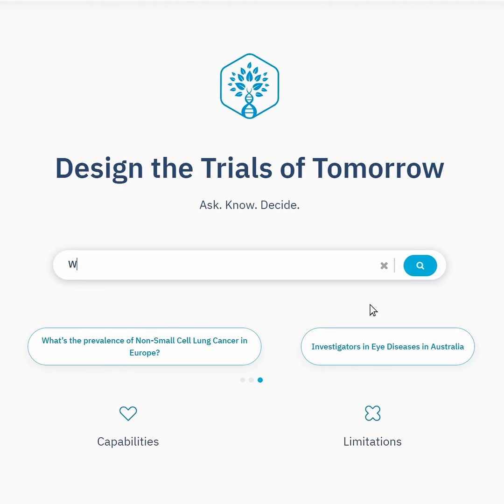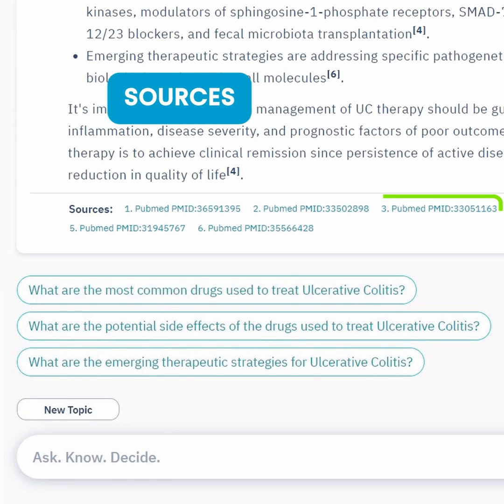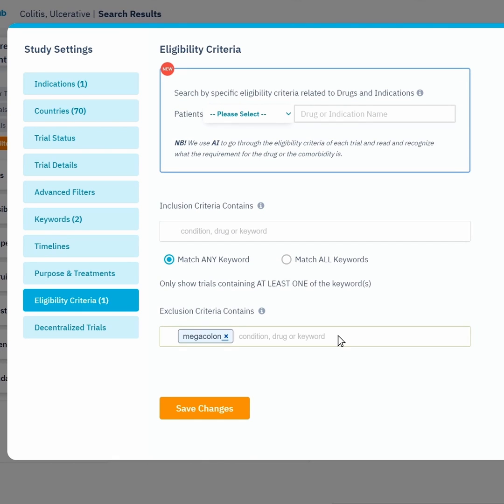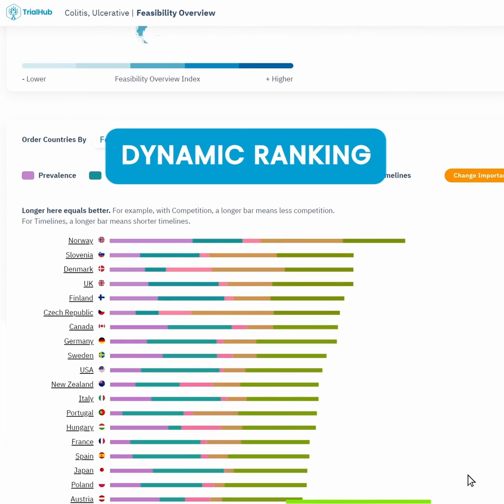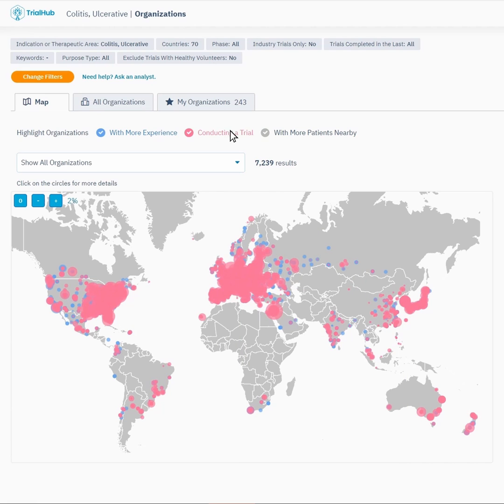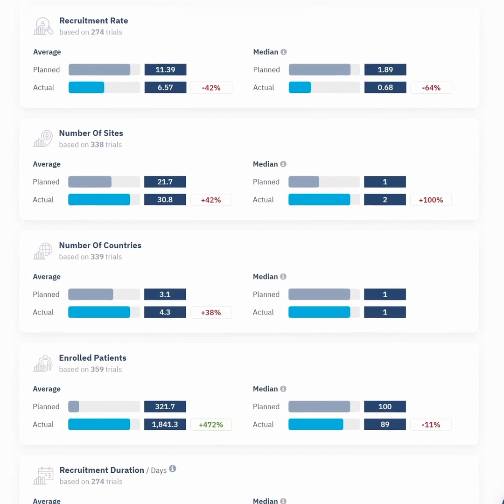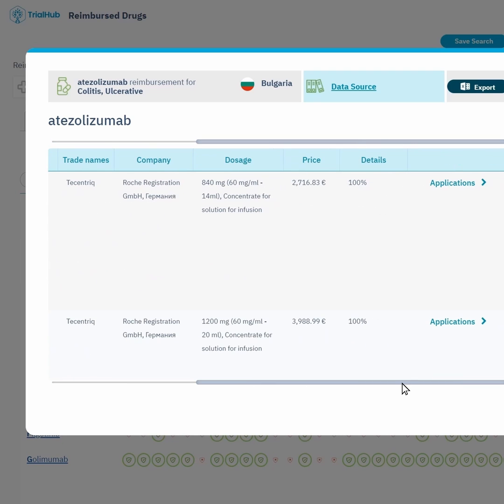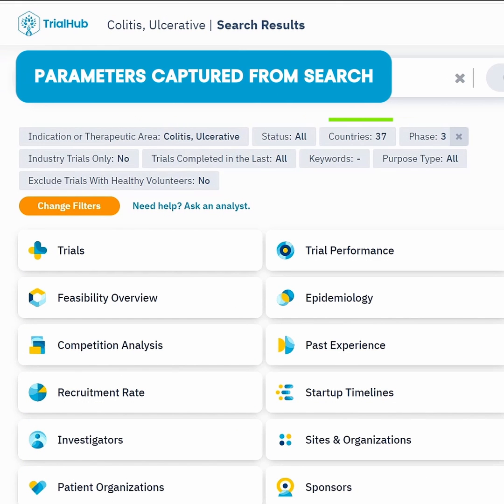TrialHub: Your Knowledge Hub for Clinical Research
The new AI-powered version of TrialHub now offers instant access to insights from:
📚 20M+ PubMed publications
💡 80K+ International Sources
🔍 And over 2,000+ Medical Guidelines
🌋 Traditional Feasibility + Patient Feasibility
👨‍⚕️ 👩‍⚕️ And ON TOP - a team of medical experts every step of the way.